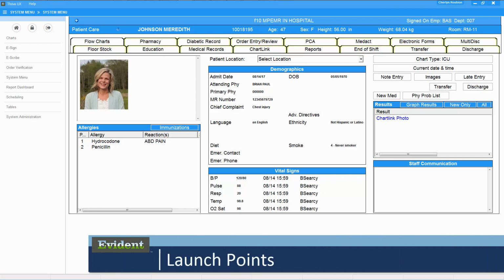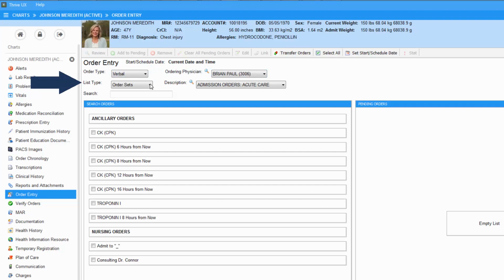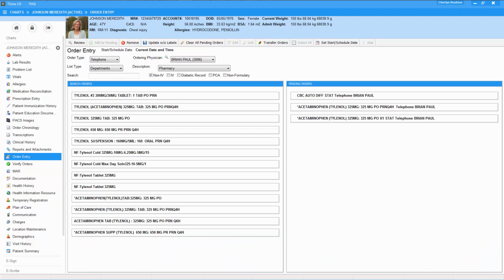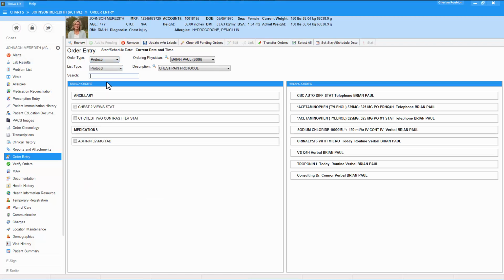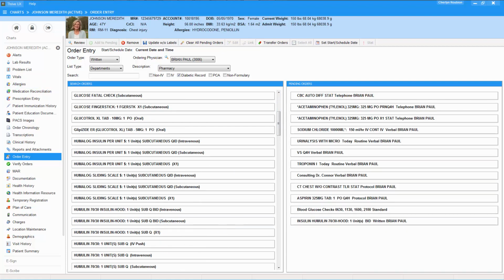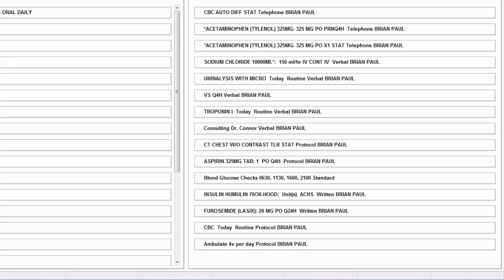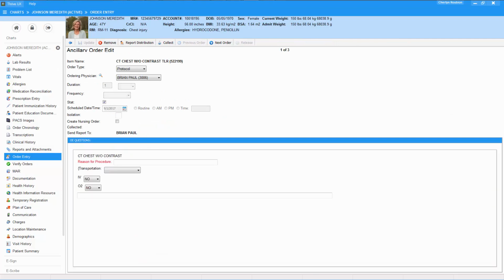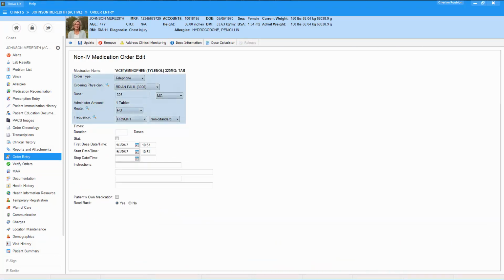updated order entry